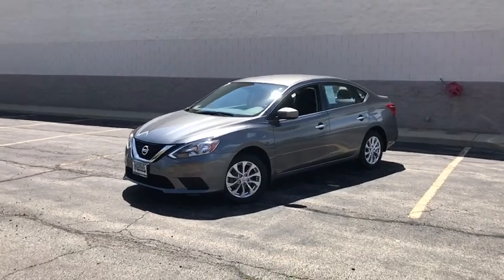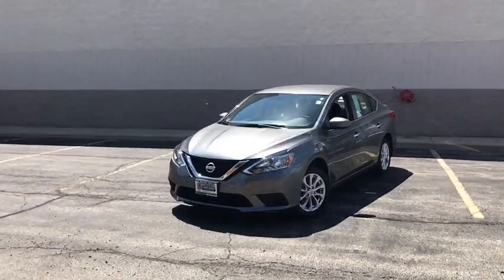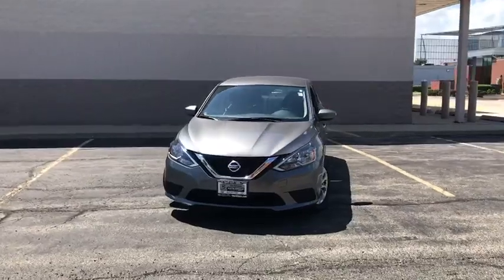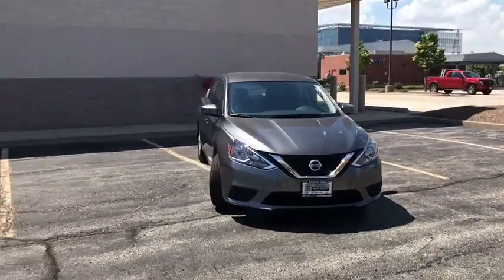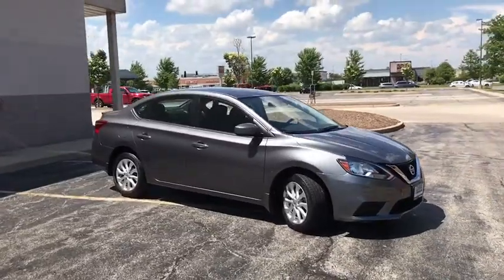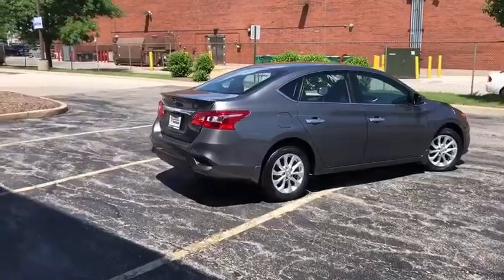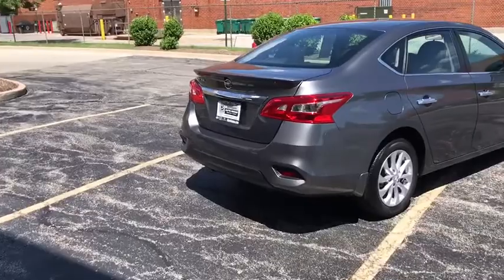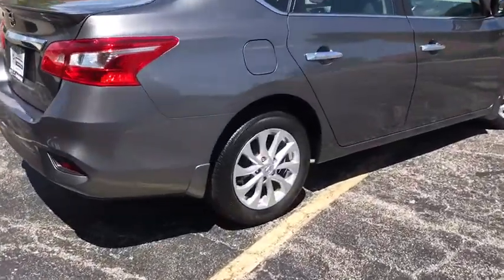2017 Nissan Sentra Niles, Skokie, Chicago, Evanston, Park Ridge, IL SP11046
U 2017 Nissan Sentra

Star Nissan
5757 W Touhy Ave

CARFAX One-Owner. Clean CARFAX. Gun Metallic 2017 Nissan Sentra S FWD CVT with Xtronic 1.8L 4-Cylinder DOHC 16V CVT with Xtronic, Charcoal w/Cloth Seat Trim, Rear Spoiler, S Style Package, Wheels: 16 x 6.5 10-Spoke Aluminum-Alloy.brbrbrAwards:br  * 2017 IIHS Top Safety PickbrbrbrReviews:brbr  * Spacious backseat and trunk for the class; priced lower than many rivals; easy-to-use tech interface. Source: Edmunds